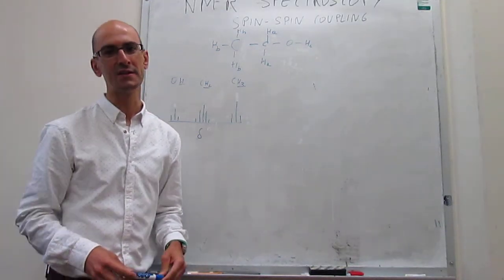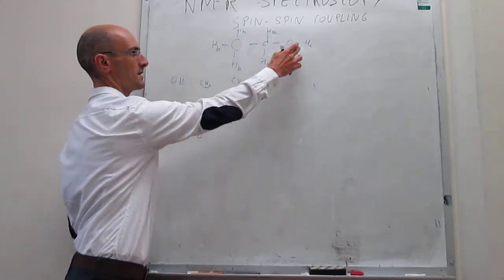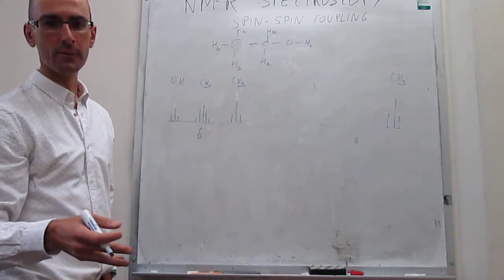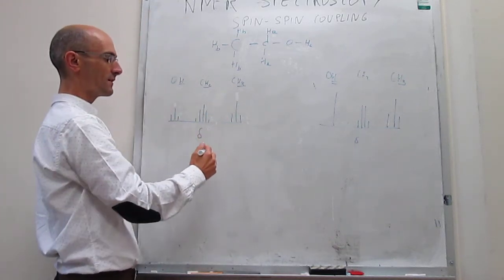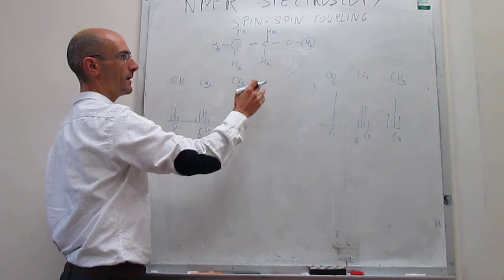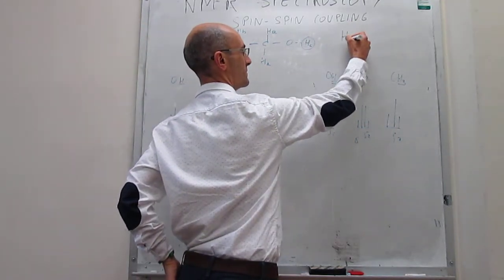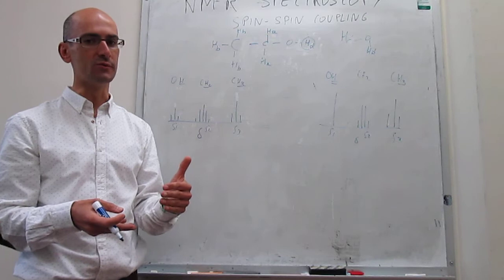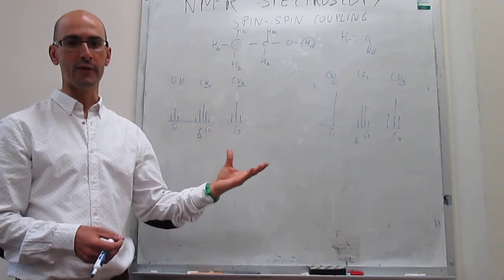NMR spectroscopy. Proton exchange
15-11 This video explains how proton exchange with the solvent affects the proton NMR spectrum of ethanol